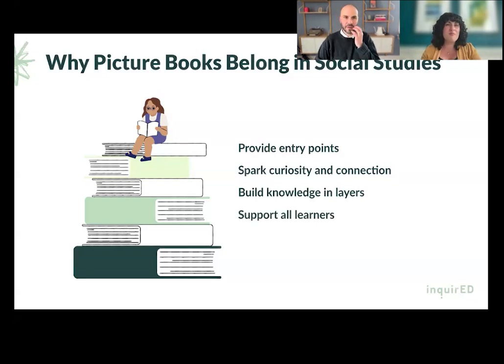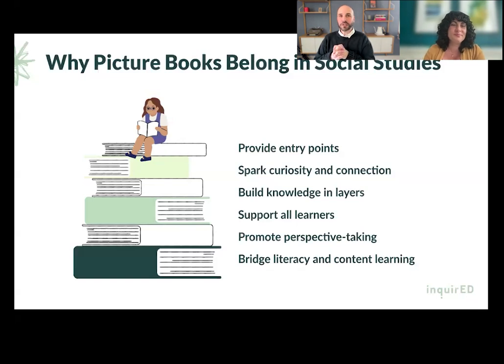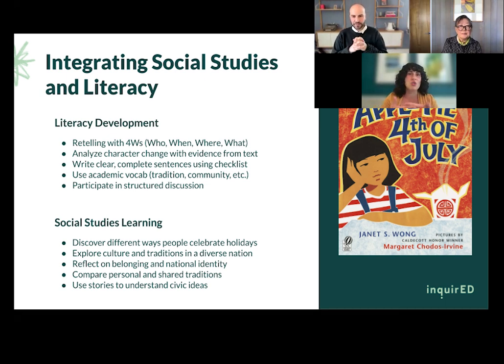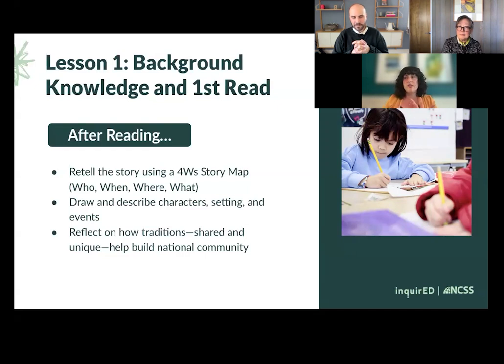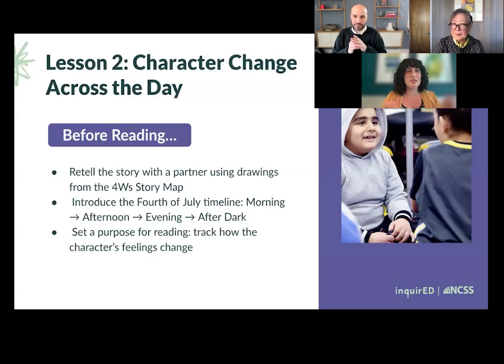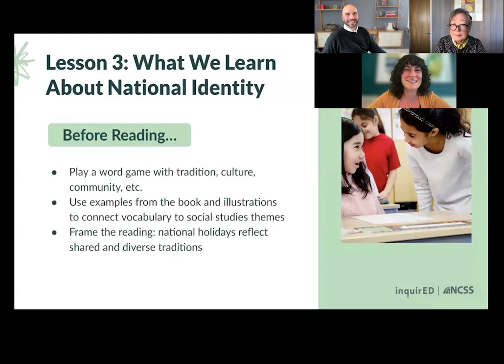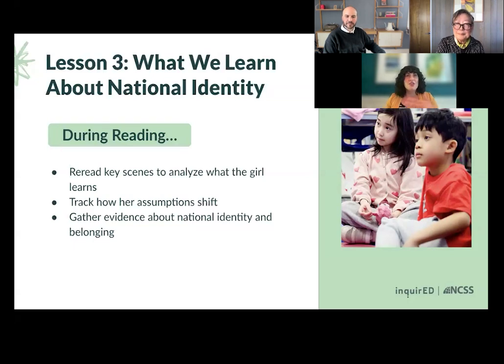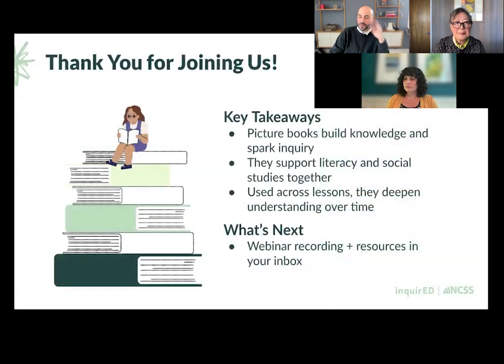Storytime in Social Studies: Using Picture Books Across an Inquiry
How can picture books spark inquiry and build knowledge in social studies classrooms? Join inquirED and NCSS, along with author Janet Wong and Curriuclum designer Kim Perry Cummings, to explore how to integrate picture books that inspire student curiosity and scaffold understanding across an Inquiry.